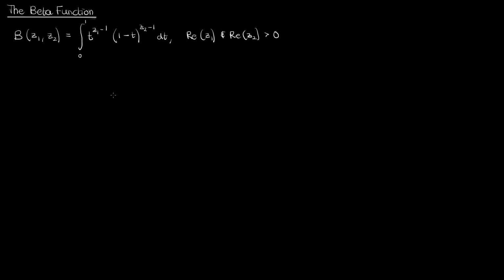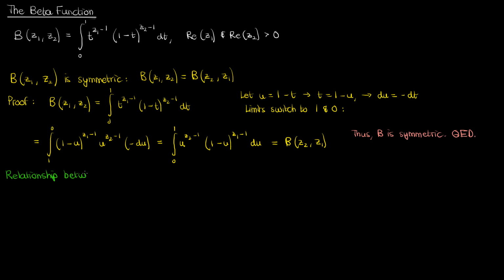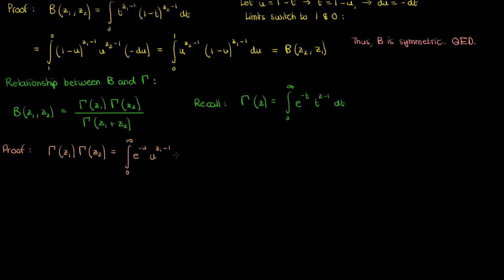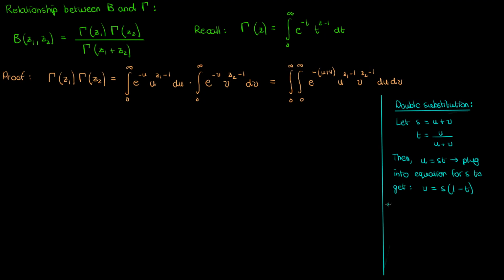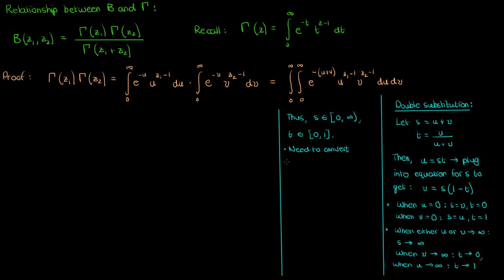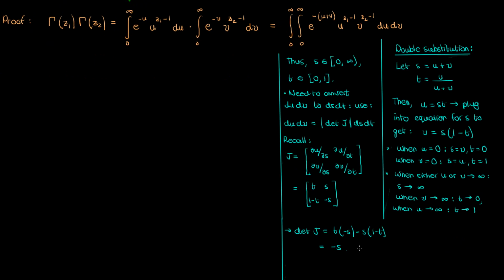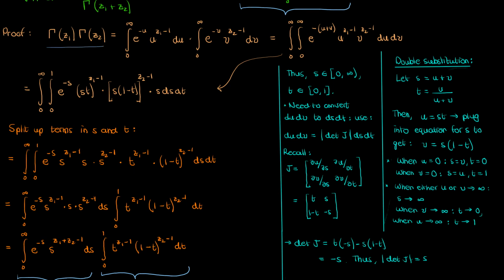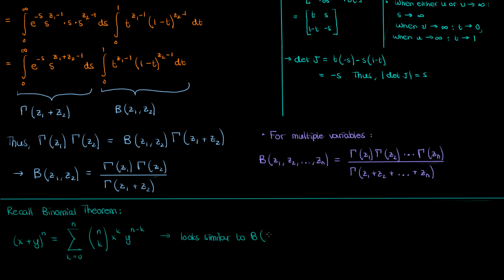The Beta Function Explained (and why it's useful)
This video's going to be about the BetaFunction, which comes up in Fractional Calculus (as you'll soon see in my next fractionalcalculus video).

Special thanks to my Patrons:
Matthew
Patapom
Eugene Bulkin
Andy Johnston
Lina Stritt
Patrick Gibson
Renato Lutz